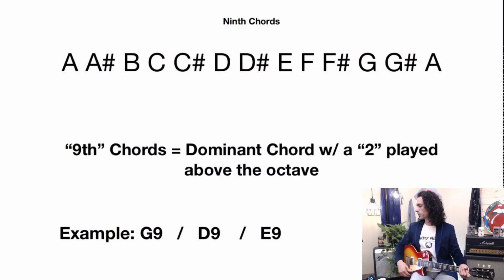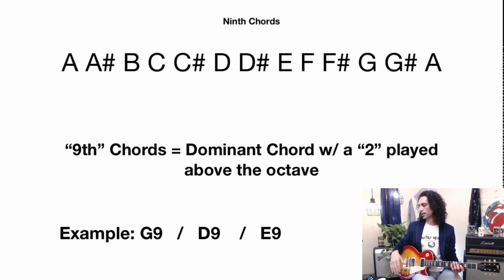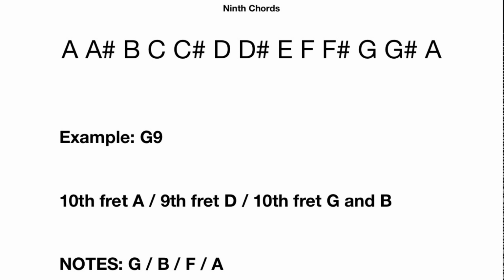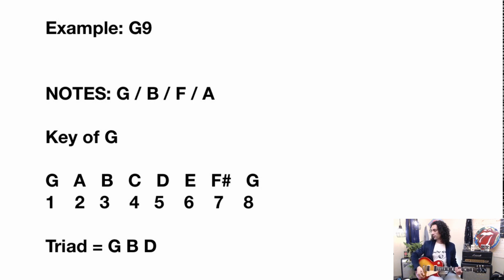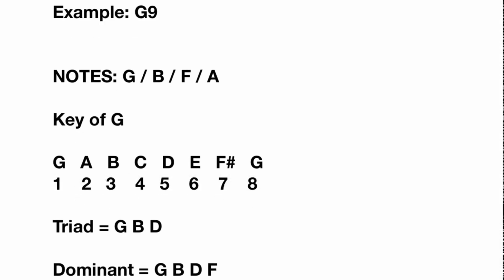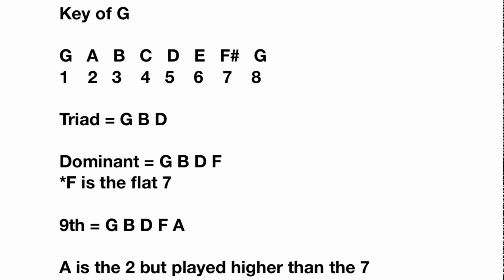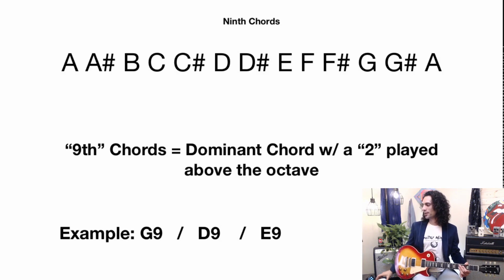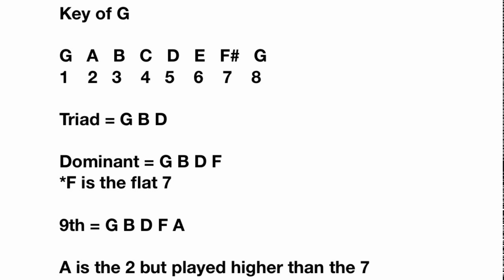Guitar Ninjas Live Stream